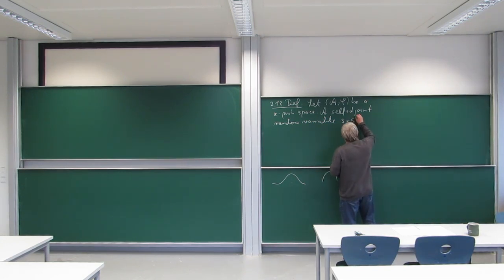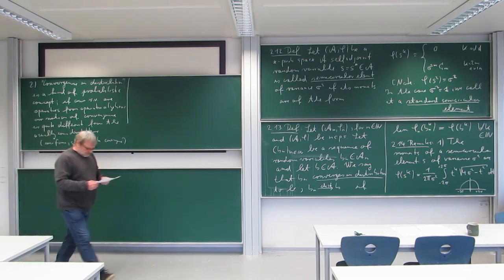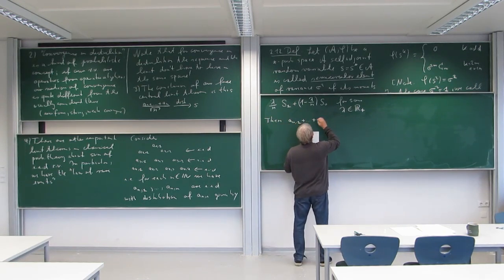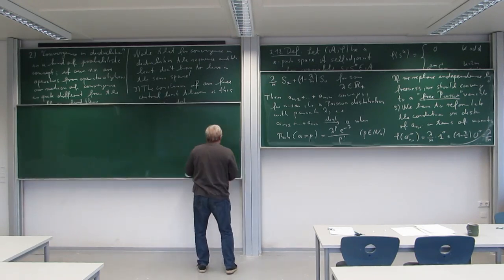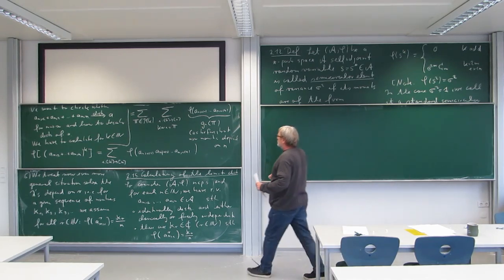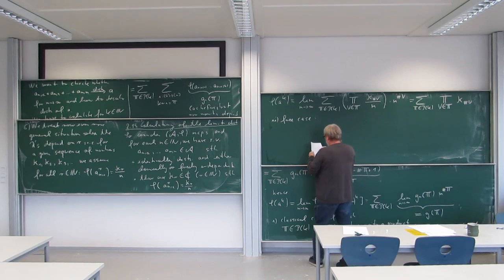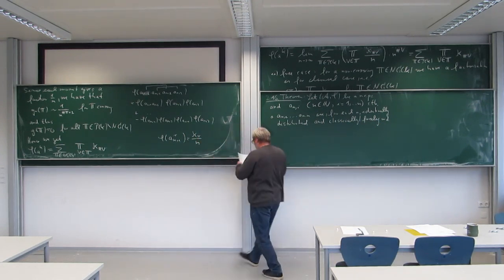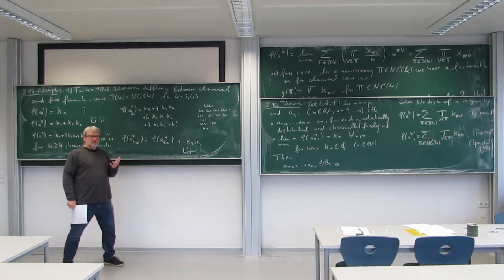FPT: 5. Limit Theorems in Classical and Free Probability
Semicircular random variables, convergence in distribution, free Poisson distribution, computing limiting distributions
This is the fifth lecture in the lecture series "Free Probability Theory" of Roland Speicher in the winter term 2018/19 at Saarland University, Germany.

0:00 Semicircular Element
6:50 Convergence in Distribution
20:15 Classical and Free Poisson Limit Theorem
1:22:50 Moments of Classical and Free Poisson